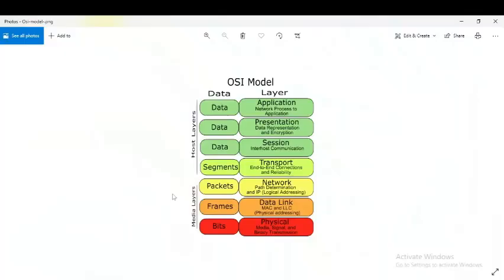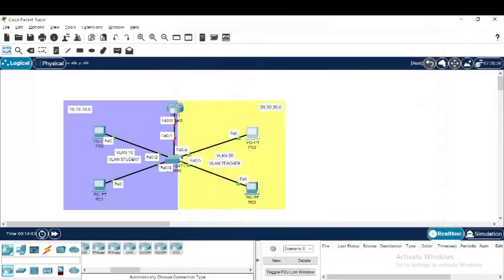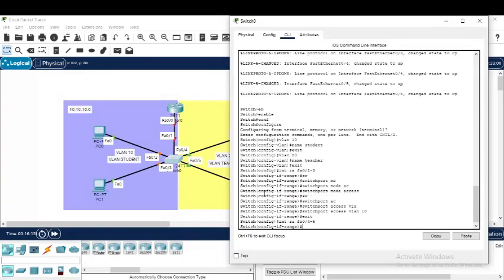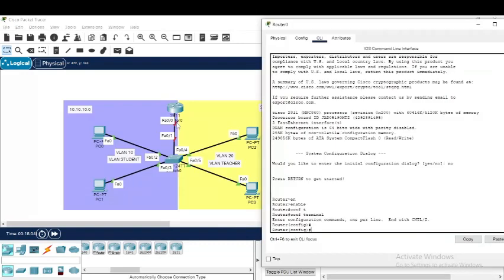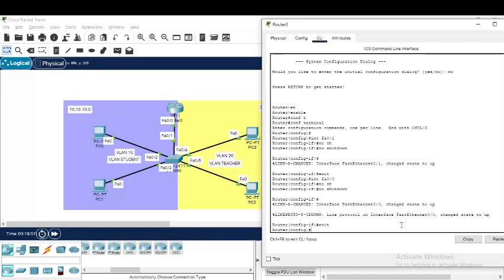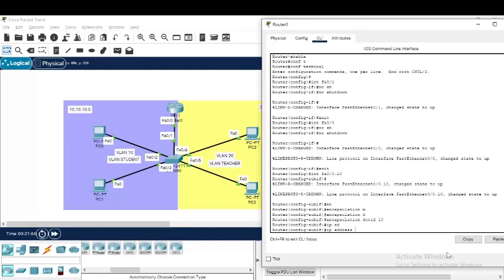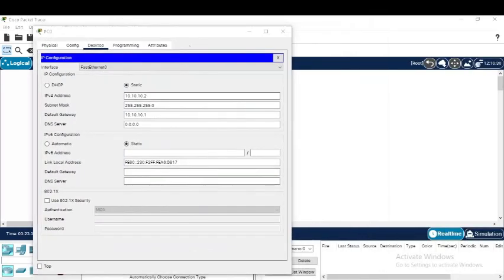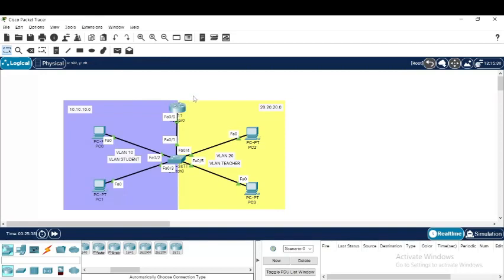Inter VLan ‐ CCNA Material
Hello friends, at this meeting we will discuss about Inter VLan, if you have questions, you can write them in the comments column, friends and don't forget to like, comments, share and subscribe my video.